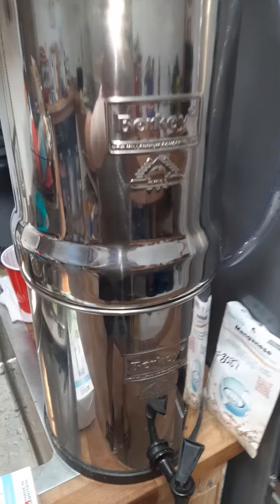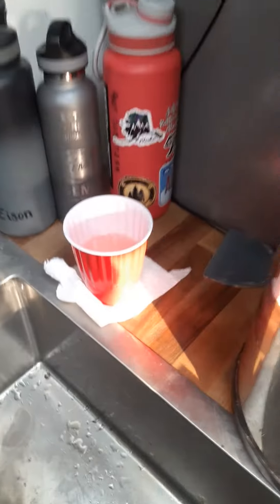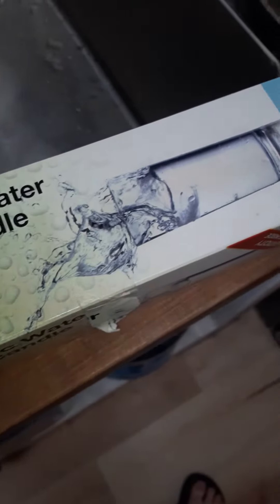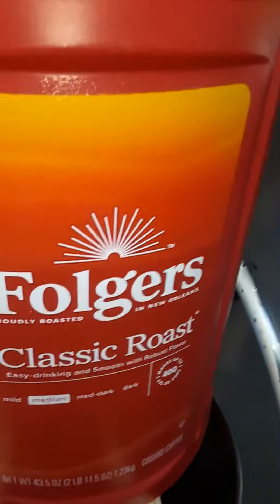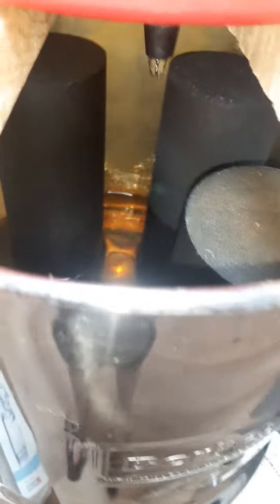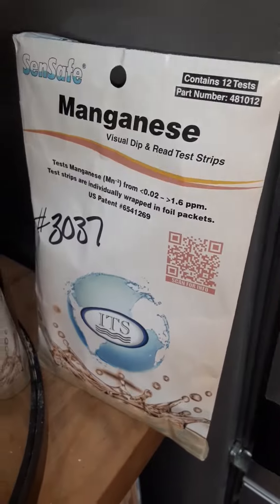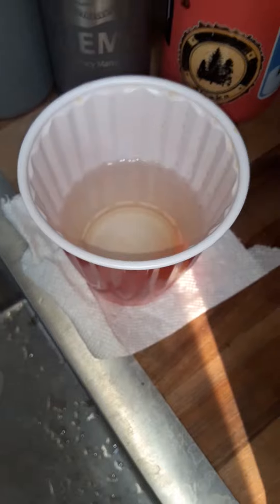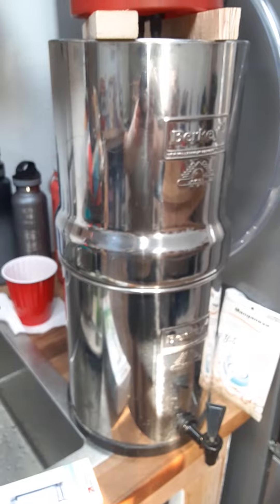Berkey Water Filter Pre-filter system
Here's a trick to make your expensive Black Berkey filters last longer if you have problems with high iron and/or manganese in your water. The berkey filter plug io fast at off the charts metal levels so definitely try this if you have that problem. Your bank account will thank you! @Boroux are the best!!!